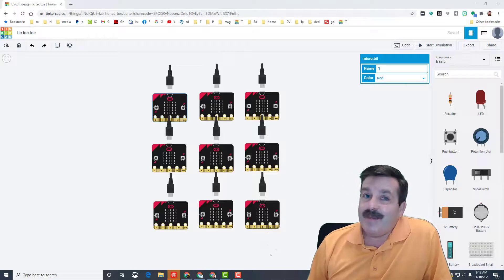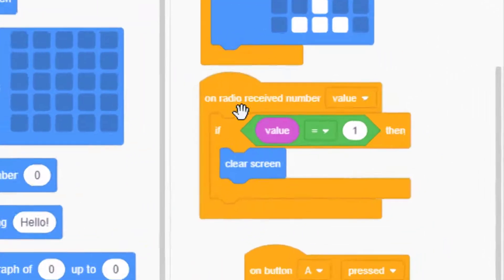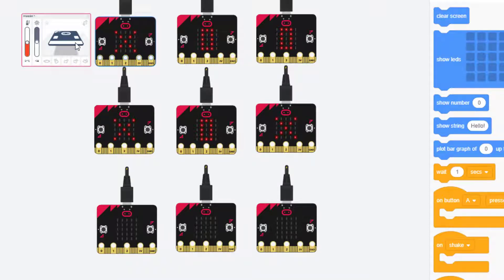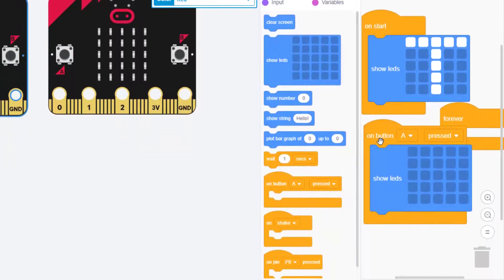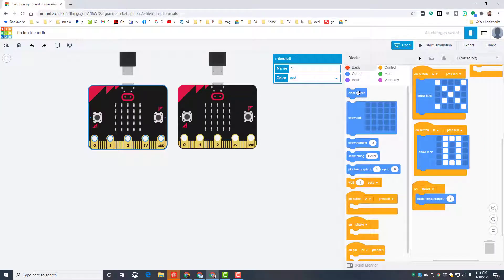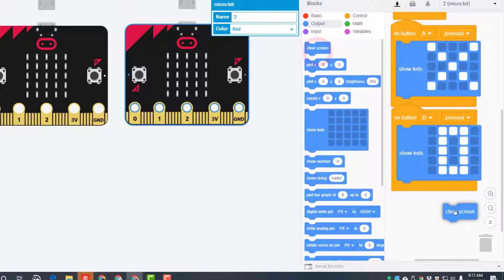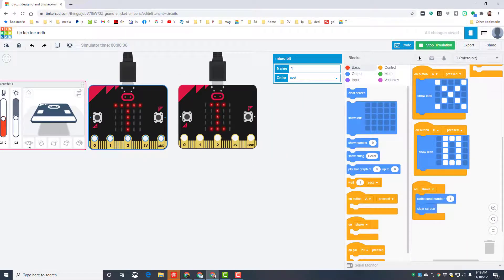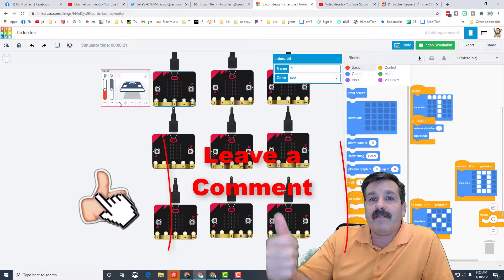A Multi Micro:bit Tic Tac Toe game in Minutes!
I wish we could play it online, but at the moment the simulator cannot do that.  I was really pleased at how easy it was to send one gesture to all the micro:bit machines though.